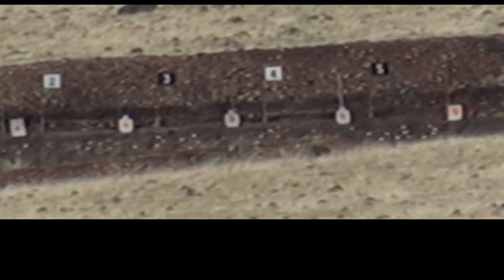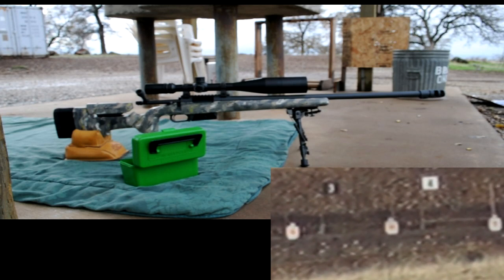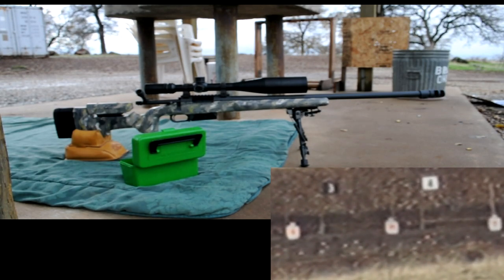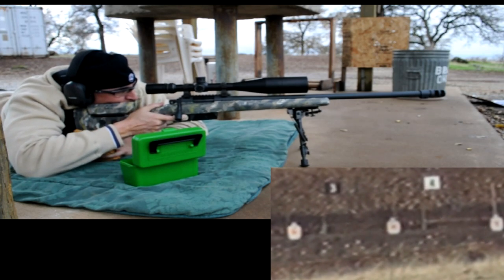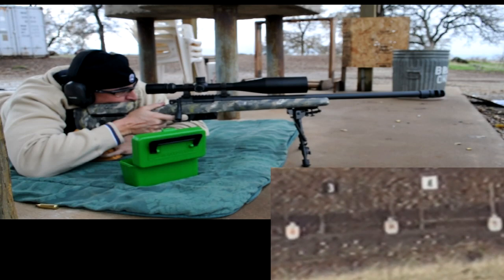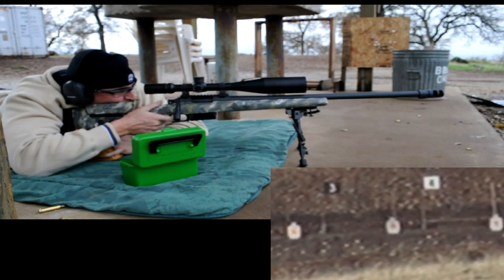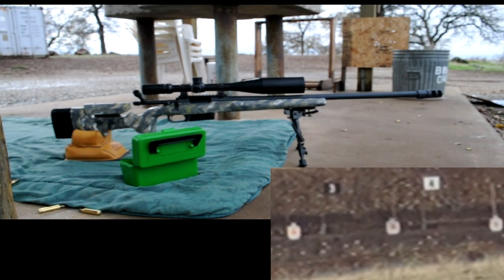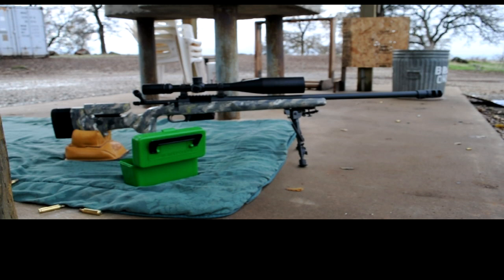Surgeon Scalpel .243 w/Bardger FTE muzzle brake @ 1000 yards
Sent my Surgeon Scalpel .243 back to Surgeon to have a Badger FTE muzzle brake installed. This was my first time shooting it since I got it back. The brake makes spotting my own rounds REALLY easy. It recoils less then a .223 now.